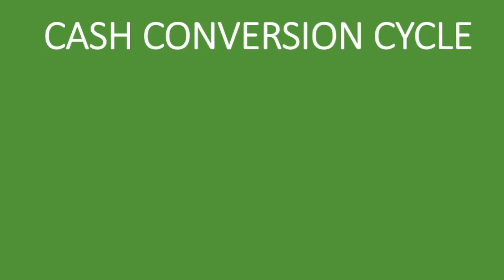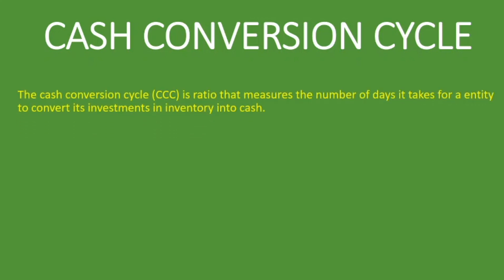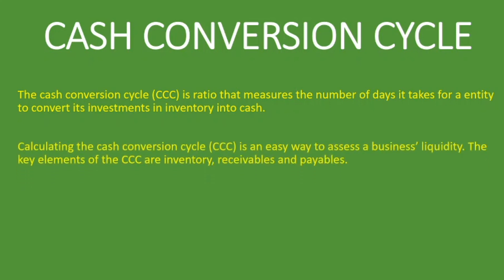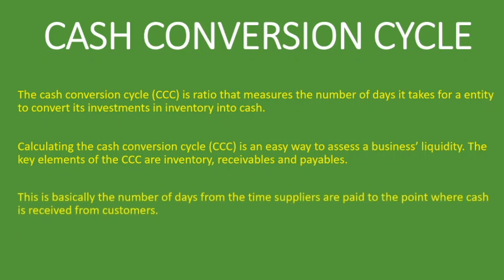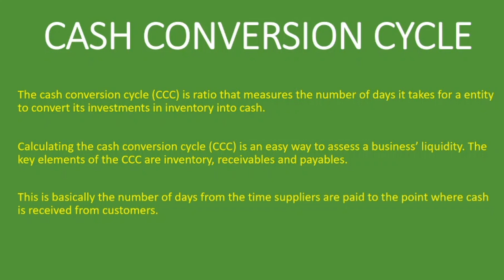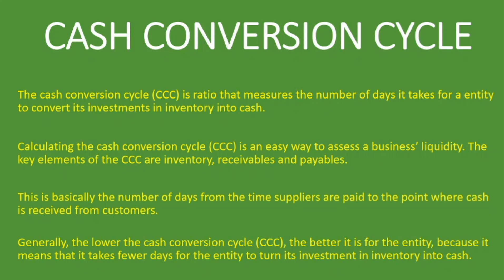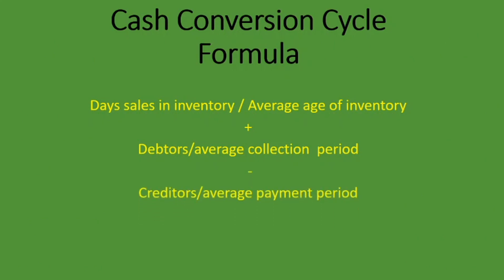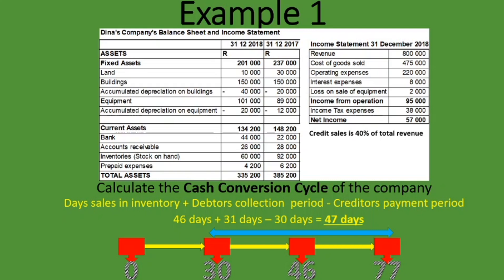Cash Conversion Cycle | Explained with Example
What is the Cash Conversion Cycle? What is the formula for calculating the Cash Conversion Cycle? How do you calculate it? How do you analyze/interpret the Cash Conversion Cycle?
In this lesson, we explain what the Cash Conversion Cycle is and go through the formula and a clear example of how to calculate it.

Economic Order Quantity (EOQ) | Explained With Example out other straight-forward examples on our channel.